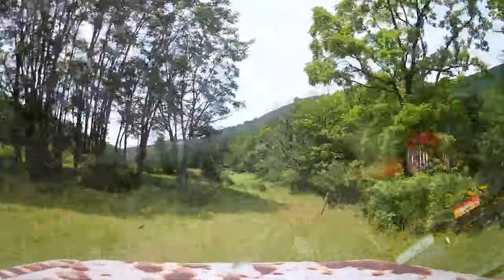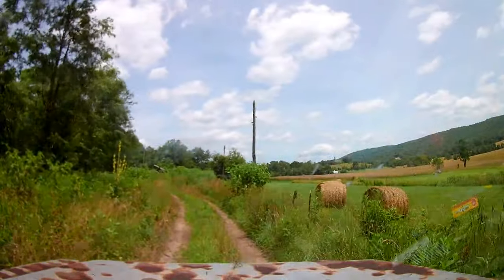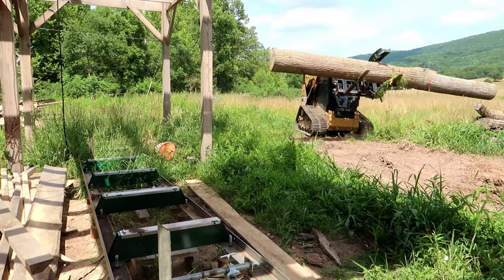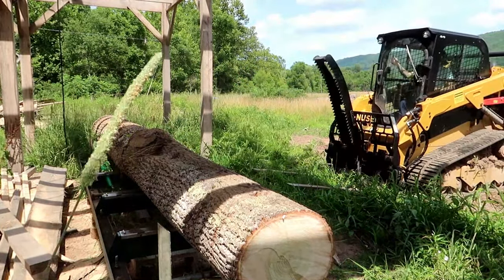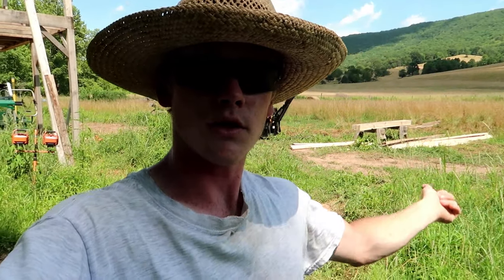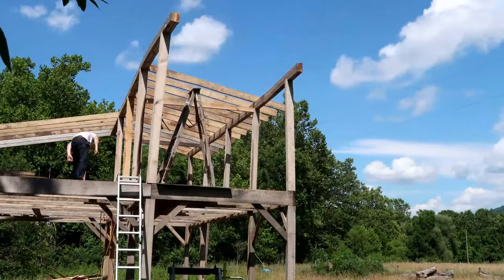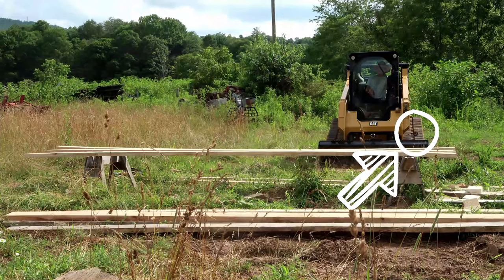Milling & More Rafters | Sawmill Shed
Had to do some milling to finish out our long rafters, and we got the short ones finished up! Also, the well drillers wrapped up this week as well.